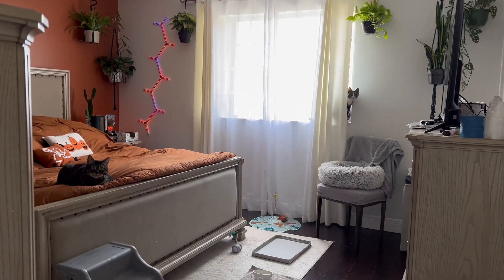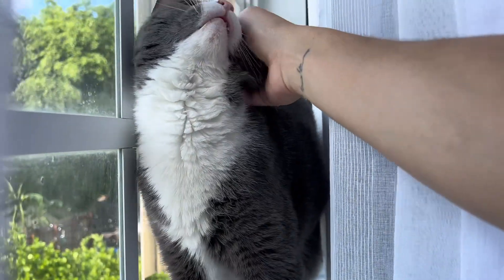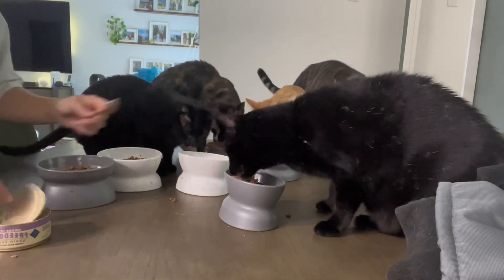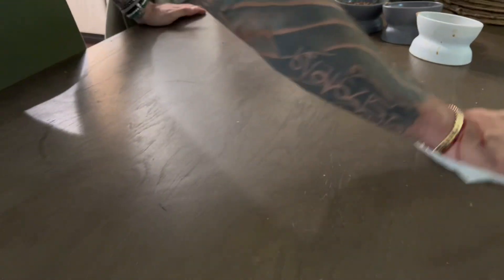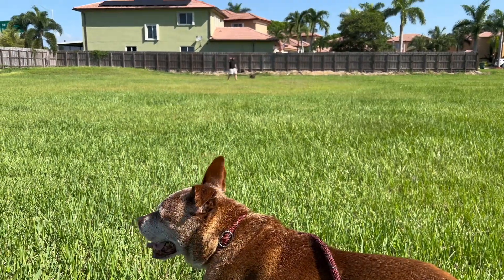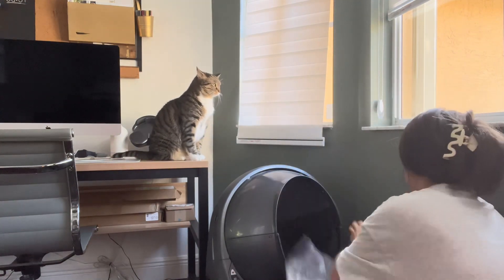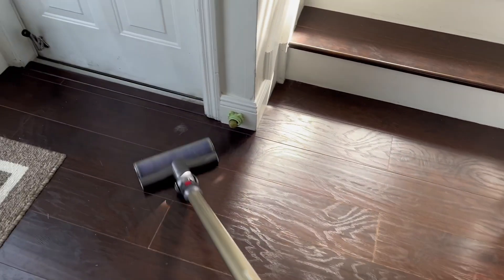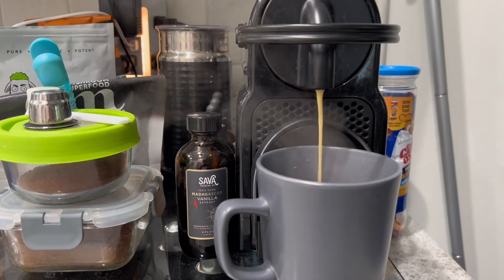Morning Routine: 8 Cats & 2 Dogs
There is a common misconception that having a lot of animals can be very time-consuming. This is definitely true, but if you have an effective morning routine, it will set you up for the rest of the day. Our home is filled with tons of love with eight cats and two dogs. Our morning routine takes about 45 minutes to complete.

Links are shared down below for any of the products you would like to purchase.

Cat feeding bowls

Litter Robot

Cat Bed

Dog Bed

Cactus Cat Scratcher

Check out our Amazon storefront for any other items we recommend!